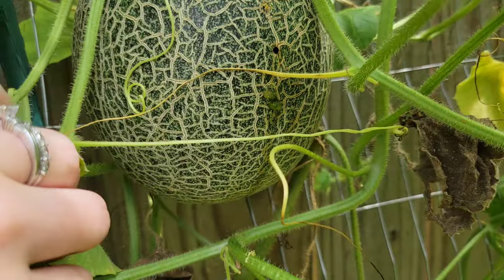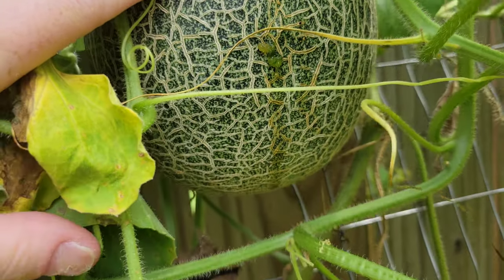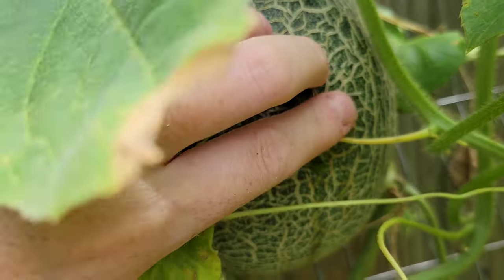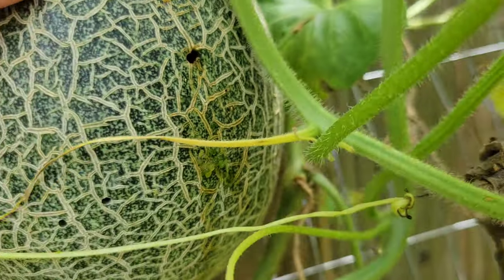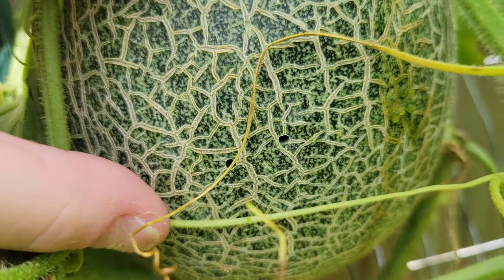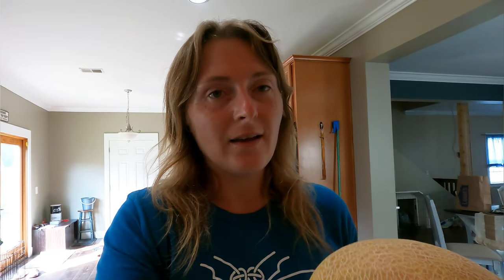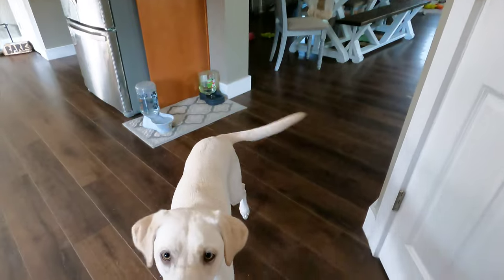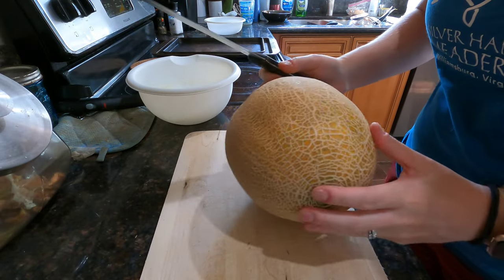A twist on the classics| Orange Tendersweet & Ananas D'Amerique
Orange tendersweet watermelon with its yellow flesh and sweet and rich flavor and the Ananas D'Amerique cantaloupe with white flesh instead of orange.

Ananas D'Amerique originates from France and has a short shelf life so it is not commercially available. An heirloom variety said to be one of the originals that the common cantaloupe came from. Noted as one of the most flavorful melons and a rare treat. I cannot disagree with that statement.